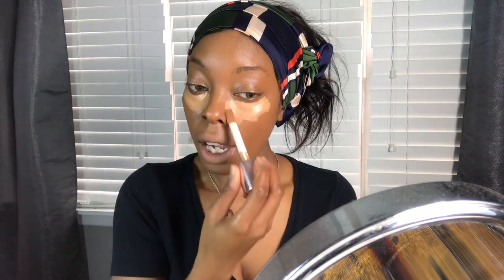Makeup AND Hair GRWM!!!!!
Hair Information down below:

New Year Promotion
30th, Dec 2018 - 7th, Jan 2019

Makeup used listed here
Foundation: Nyx cosmetics Cant stop won't stop " mahogany" mixed with BECCA illuminating foundation "Tan"
*Foundation applied with a real techniques blending sponge*
Concealer: Makeup Revolutions Conceal and Define Foundation "F11"
Eyebrows: Benefit Cosmetics KA-BROW color #5
Eyeshadow Palette : Sugaface Cosmetics "trophy wife"
Eyeliner: Wet&Wild Mega liner
Lipliner: Mac "Cherry"
Lipstick: SugaFace Cosmetics Matte "S9"
Highlight: Sugaface Cosmetics illuminating drops "#7"